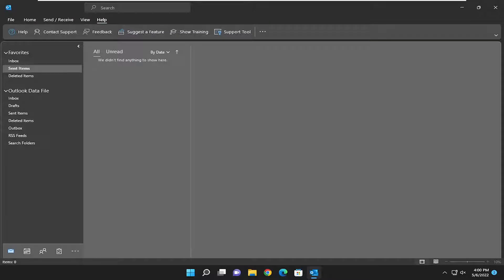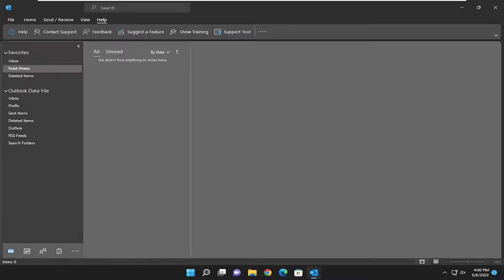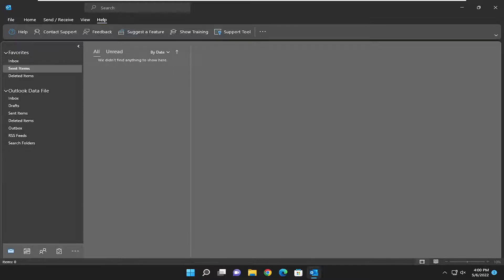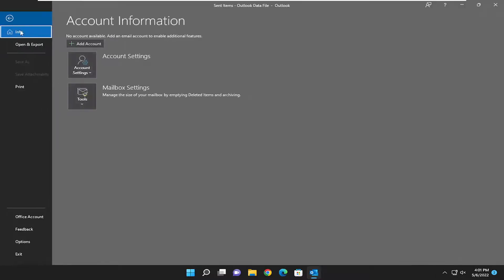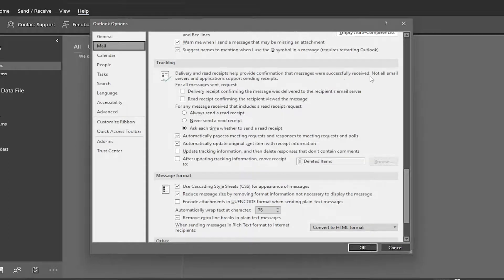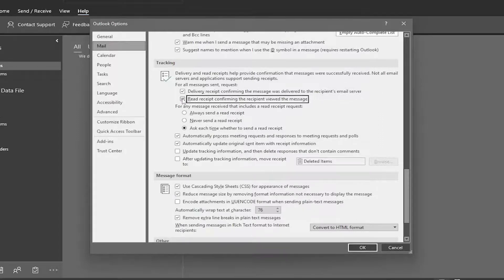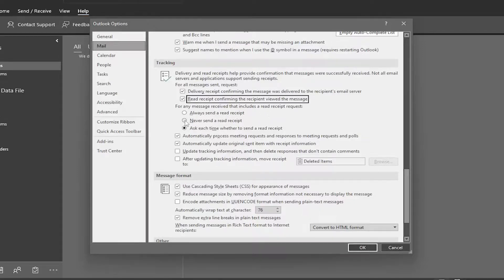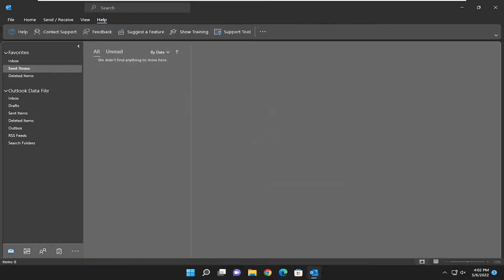Introducing Microsoft 365 : How to Request Read Receipt and Delivery Receipt in Microsoft Outlook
You can verify that an email you sent is delivered or read by requesting a delivery or read receipt in the Microsoft Outlook.

Issues addressed in this tutorial:
request read receipt
how to request read receipt in outlook